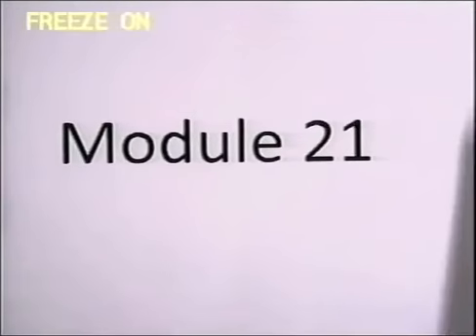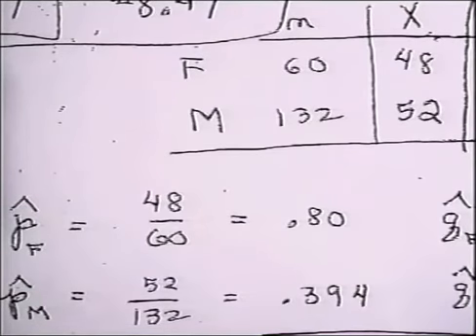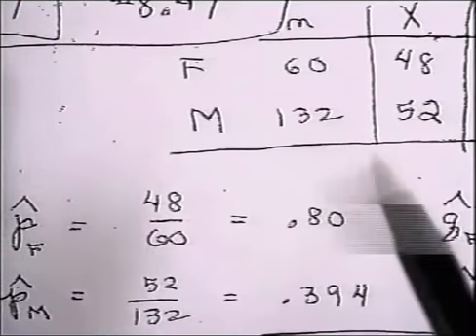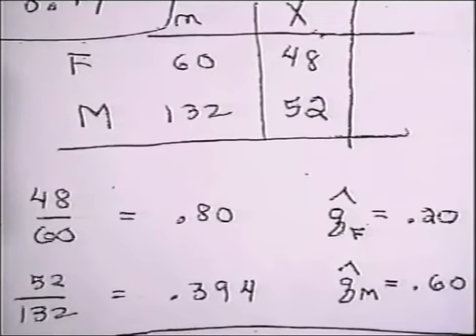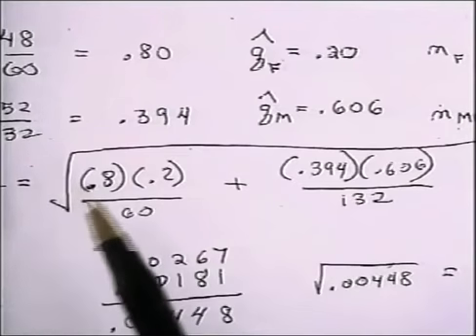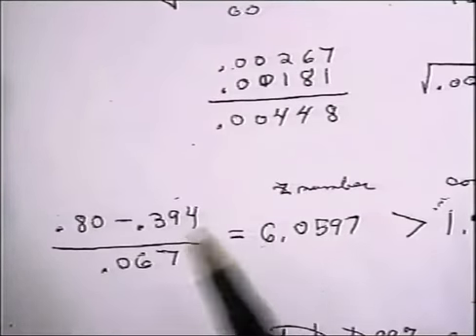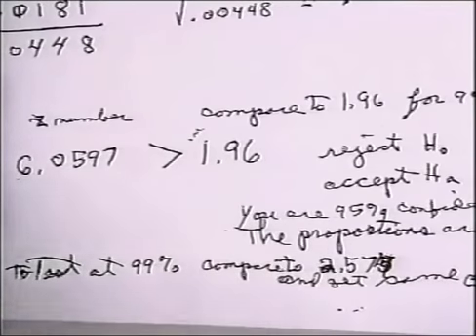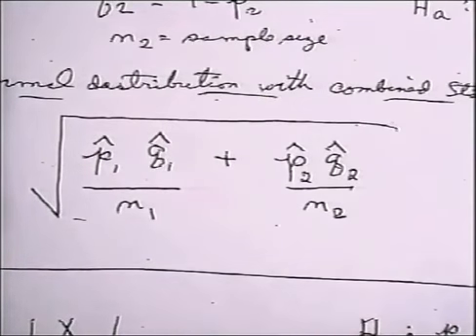MAT 351 Modulue 21: Two-Sample Proportion